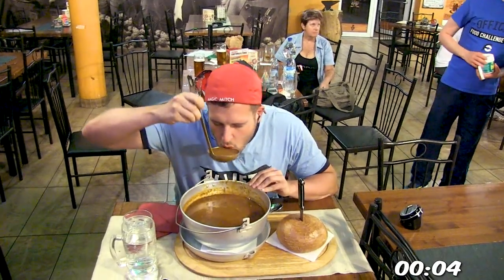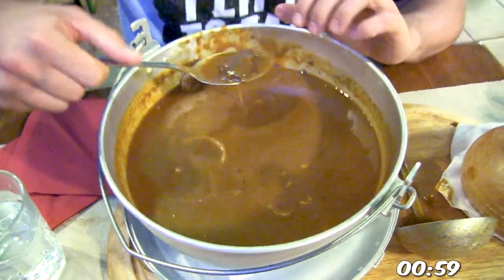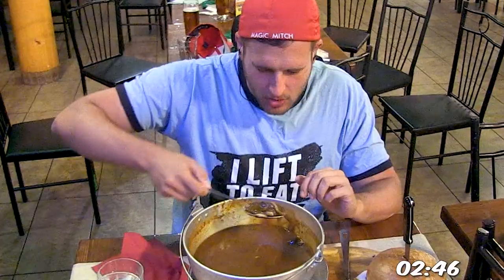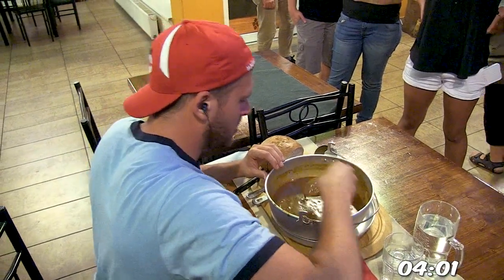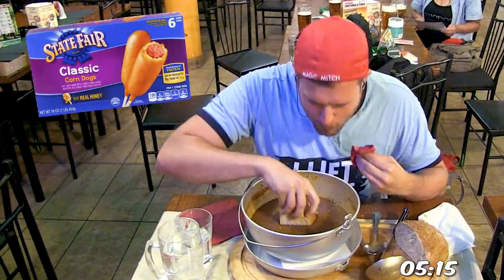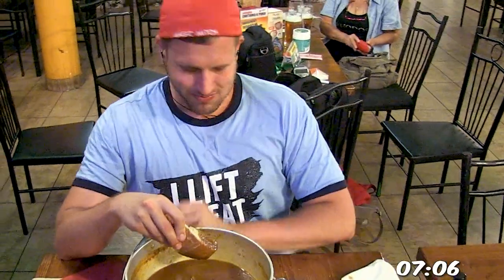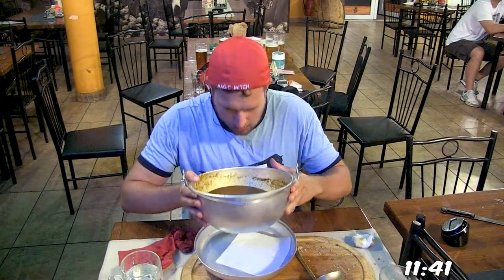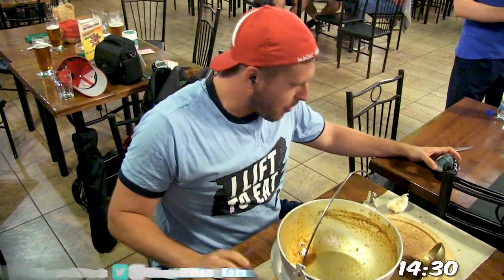EATING THE BIGGEST BOWL OF GOULASH I’VE EVER SEEN!!!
Taking on the biggest bowl of goulash I've ever Seen!  Bring on the savory sodium sweats! 🥵😆

UK & EUROPE TOUR - Round 2 (Day 56 / Food Challenge 35)

For this food adventure, I'm at Kovarna U Belskeho Lesa in Ostrava, Czech Republic. Here I'm taking on their "Jumbo Goulash Eating Challenge!  Goulash is a beef and gravy stew with vegetables some spices too! It’s actually a pretty common dish in Central Europe!

🌟 Kovarna’s Jumbo Goulash Eating Challenge 🌟
You have 30 minutes to finish the entire meal, which consists of the following:
- A giant bowl of beef goulash 🍲
- It is also served with a giant loaf of bread 🍞

🌟 Rewards for completing this food challenge 🌟
- Free meal (419 CZK / ~$18) 💰
- 1000 CZK Voucher (~$41 USD)

*This challenge is also part of a six challenge "gauntlet series" where if you're able to complete all six challenges around the Czech Republic within a six month period, you'll be awarded a 10,000 CZK voucher to use at any of the six restaurants!

I'm Magic Mitch, The Food Adventurer! I embark on epic eating adventures and battle various food challenge monstrosities all over the world!  I also review these challenges in terms of the set up (rules, prizes, etc) and taste! I also discuss the strategy I used against these beastly portions of food!